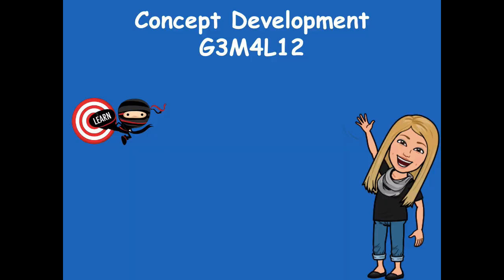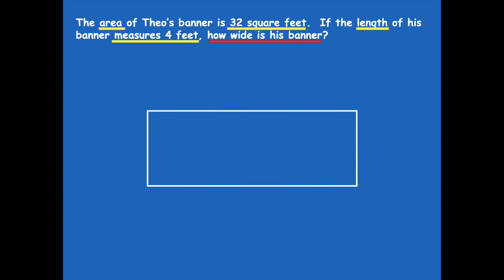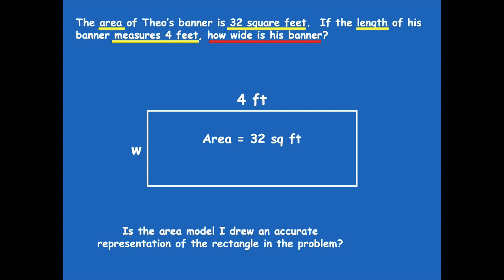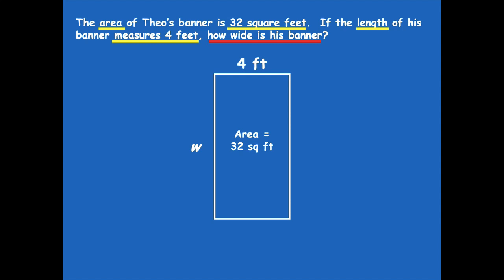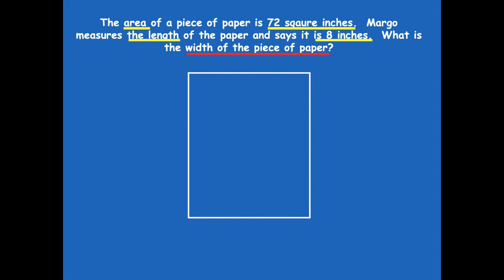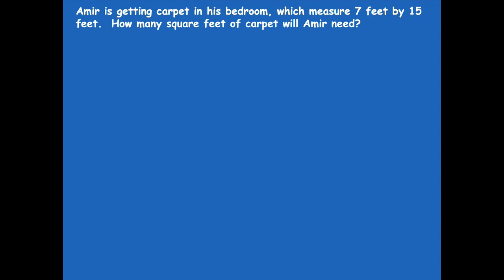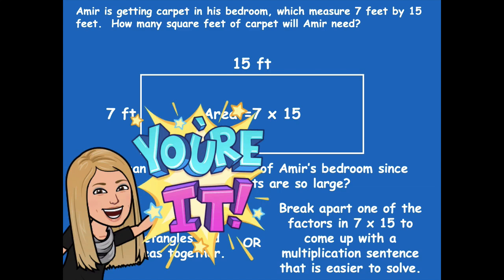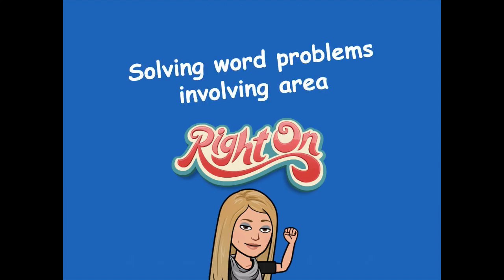Grade 3 Module 4 Lesson 12 Concept Development